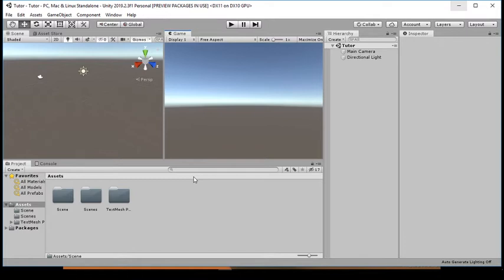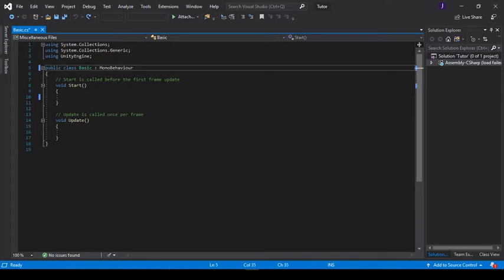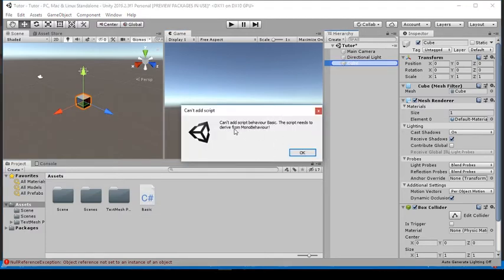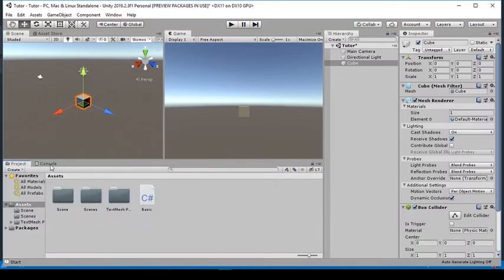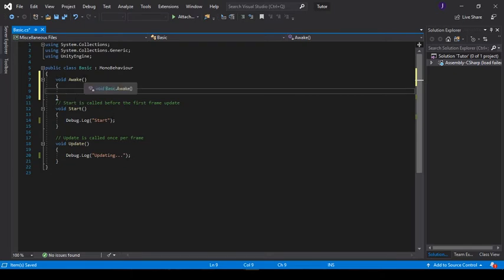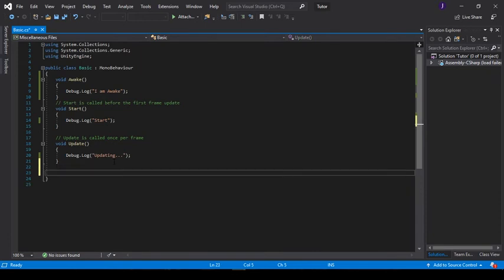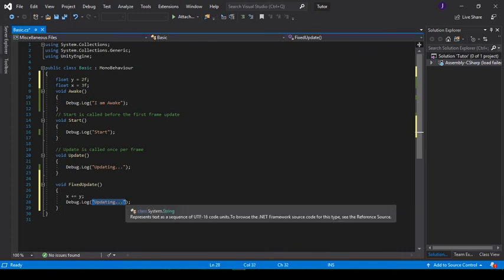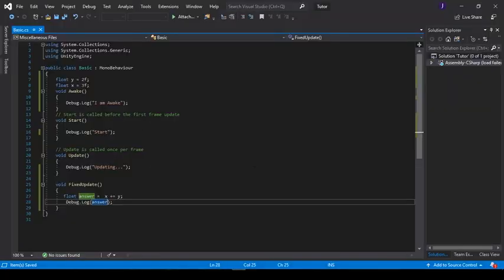4 Basic Functions of MonoBehaviour in Unity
This video show how to use some of the functions which are exclusive to class under monobehaviour